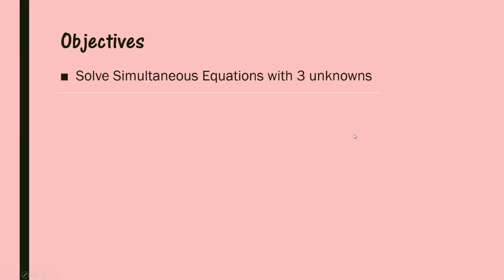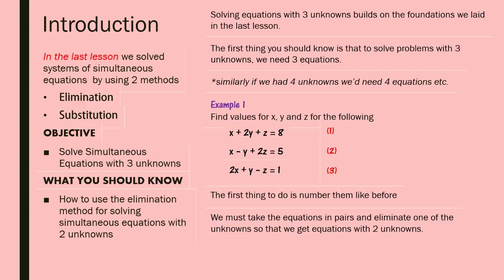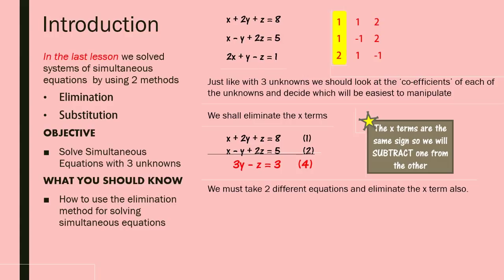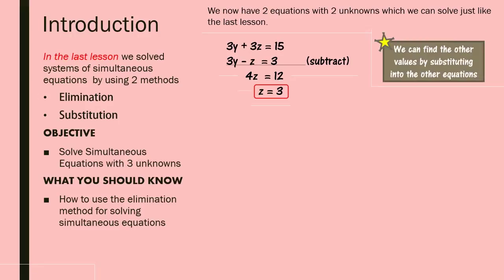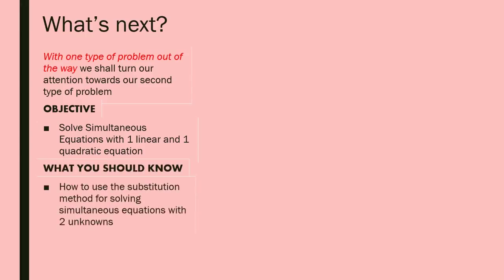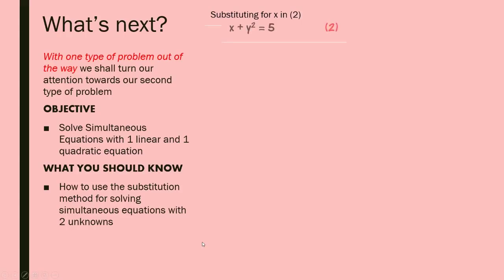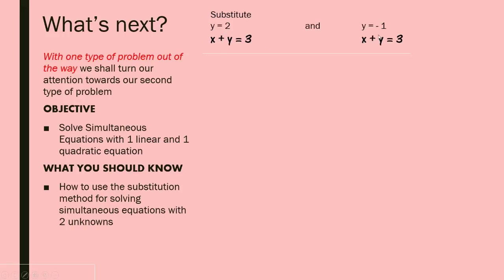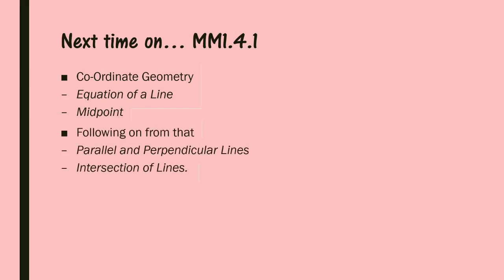MM1.3.2 Simultaneous Equations - Further Adventures in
The objectives for this video are:
- Solve simultaneous equations with 3 unknowns
- Solve simultaneous equations with 1 linear and 1 quadratic